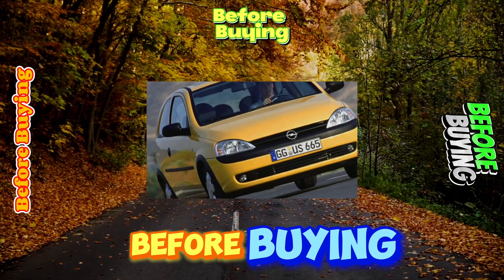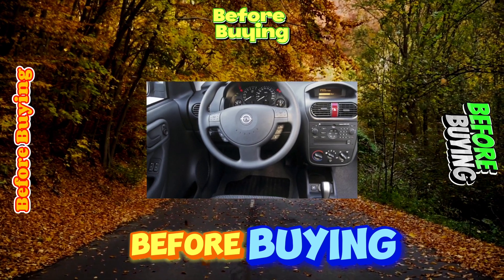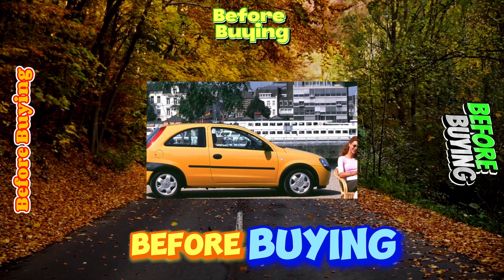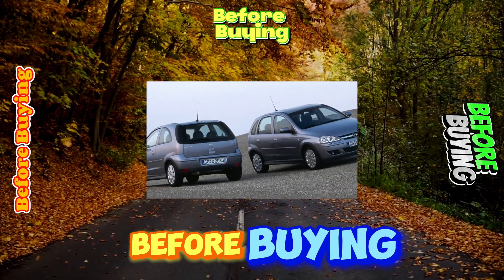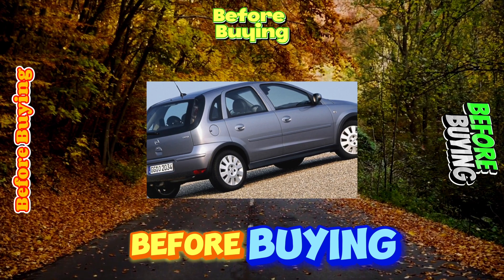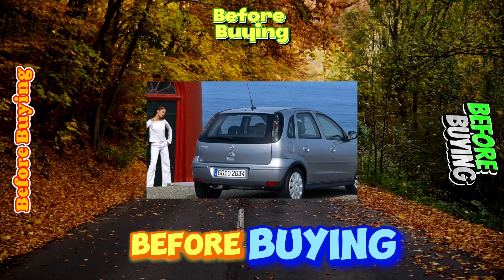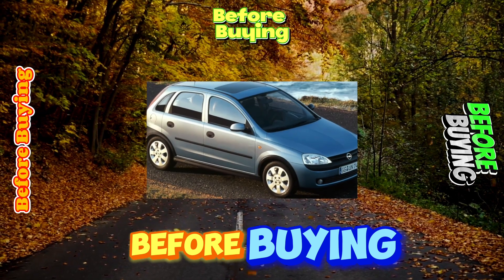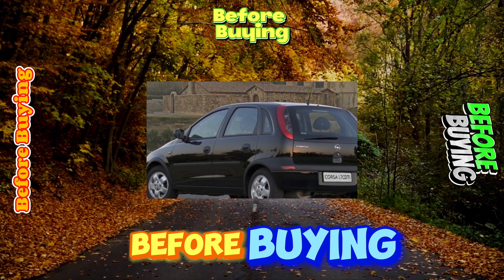The sad story of the Opel Corsa С 2000 – 2006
Buying advice Opel Corsa С 2000 – 2006 - Check For These Issues